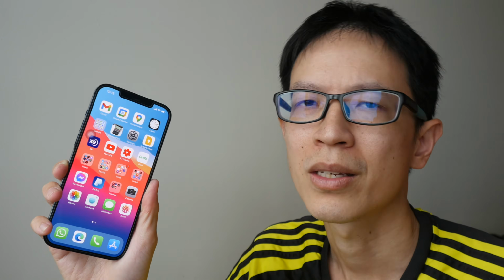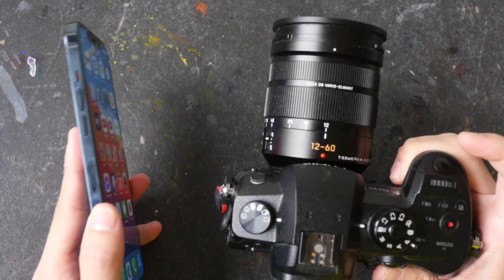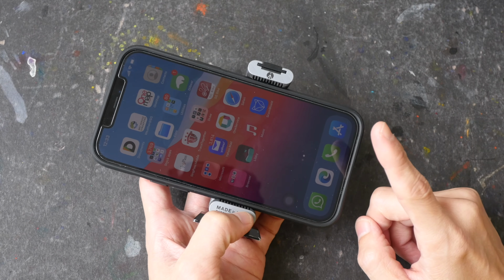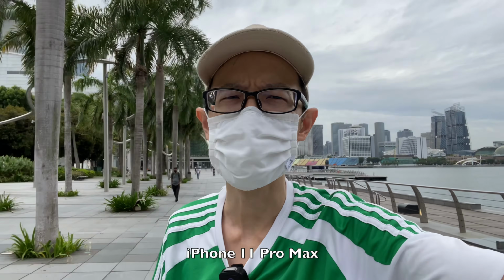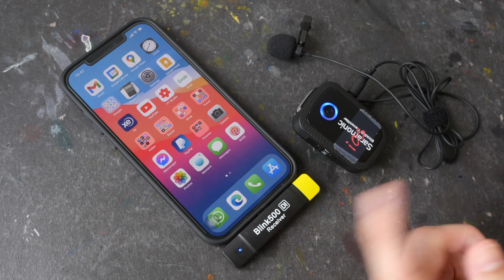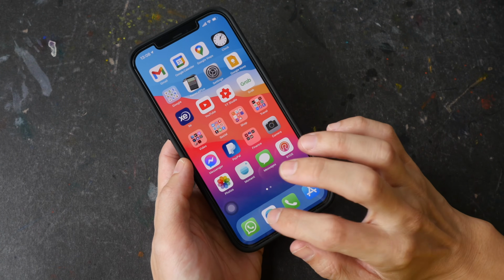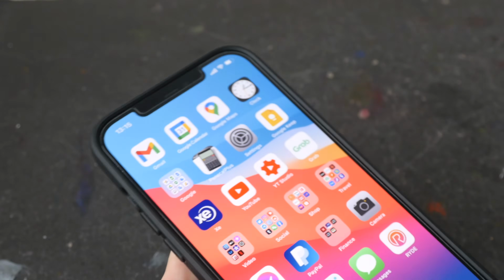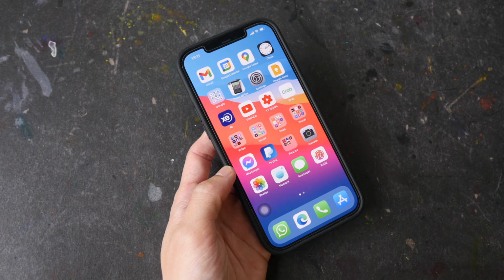iPhone 12 Pro Max review from a video creator (2 months later)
Who else has this overheating issue?